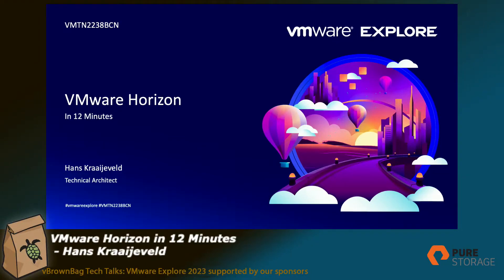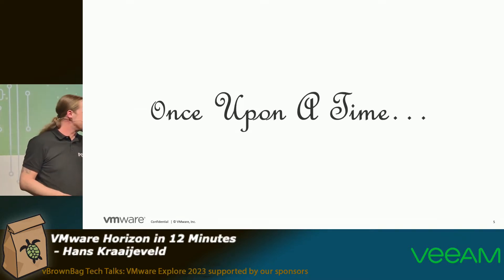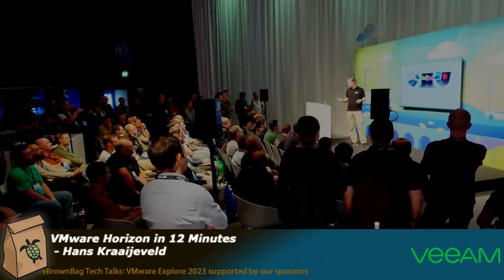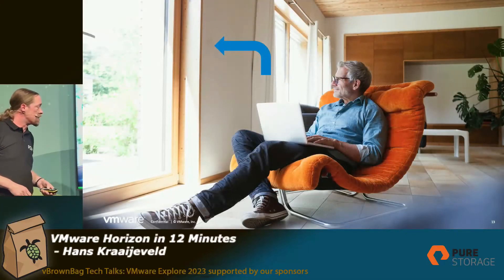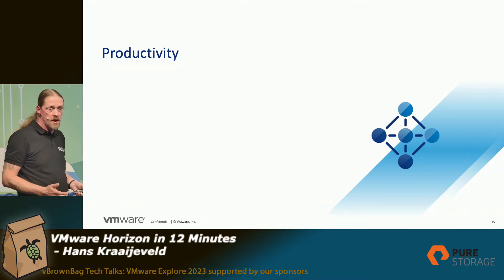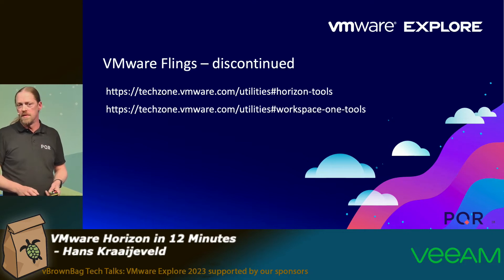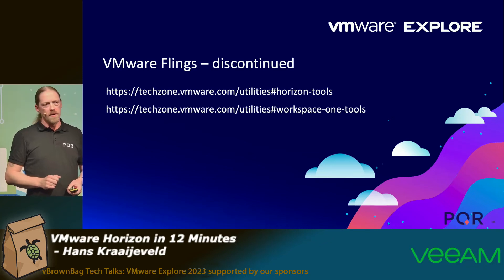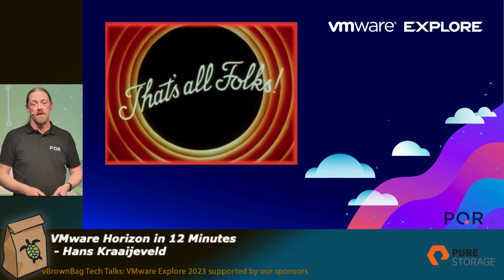VMware Horizon in 12 Minutes - Hans Kraaijeveld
Do you know what VMware Horizon is? No? Then this session is for you! This short session explains what it is and how it works, what problems it solves and how it can help your business forward!

@VMwareExplore Barcelona Tech talks
*About vBrownBag*

*vBrownBag TechTalks*